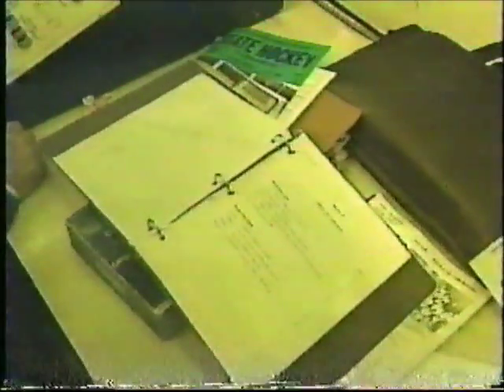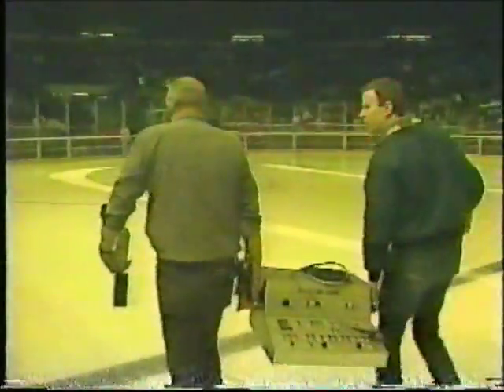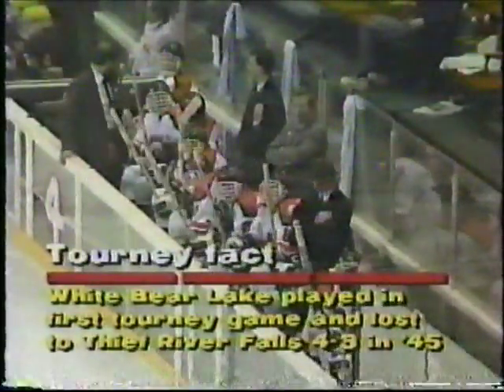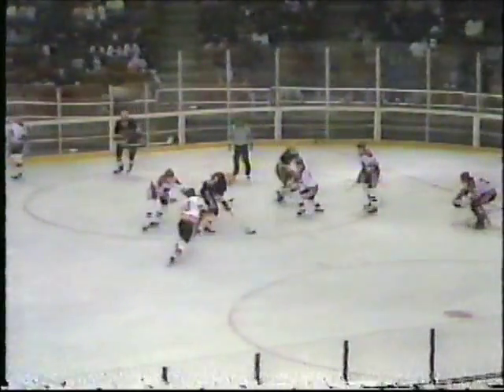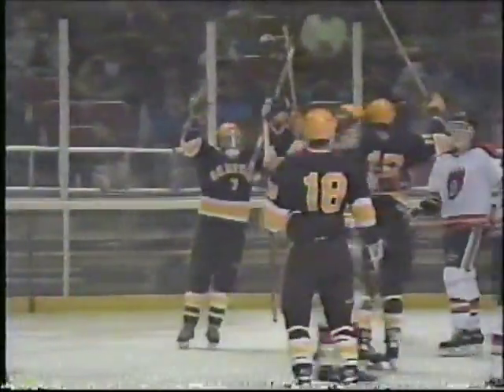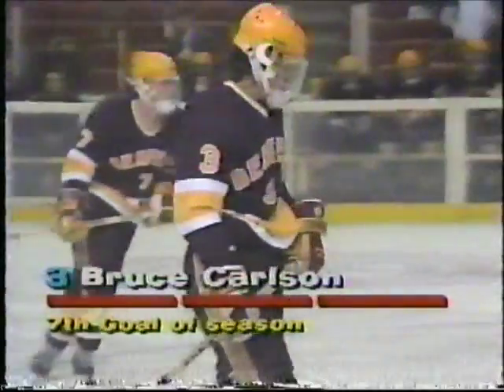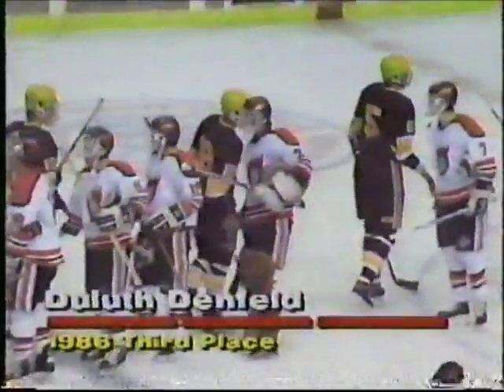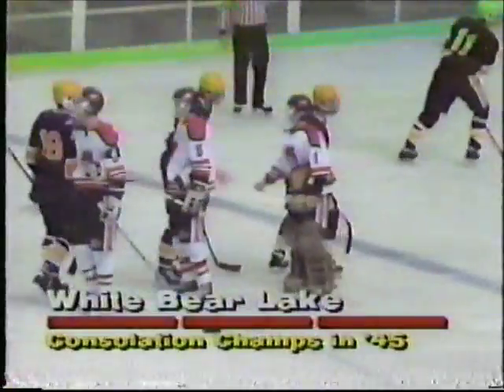1989 Minnesota State High School Hockey Tournament: Denfeld vs. White Bear Lake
In this quarterfinal game the Denfeld Hunters prevailed 4-1.